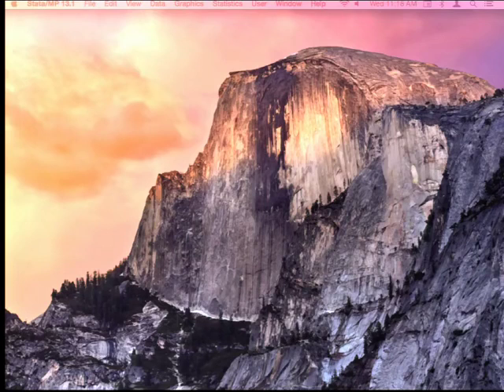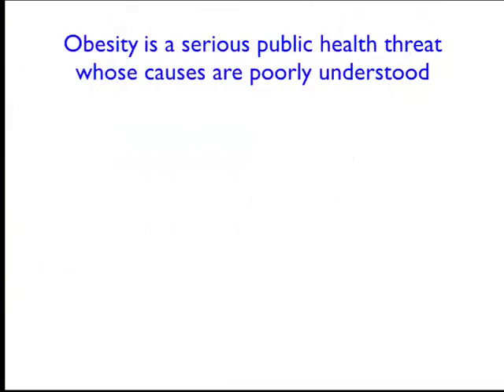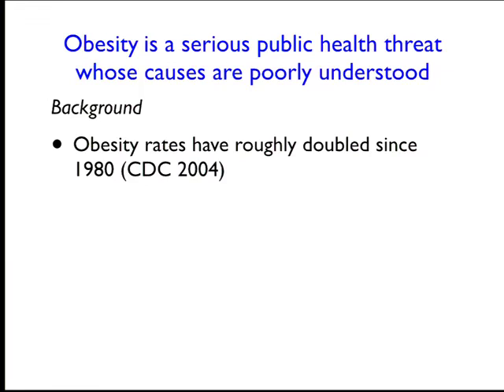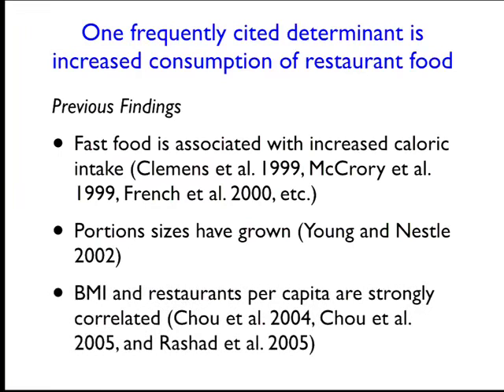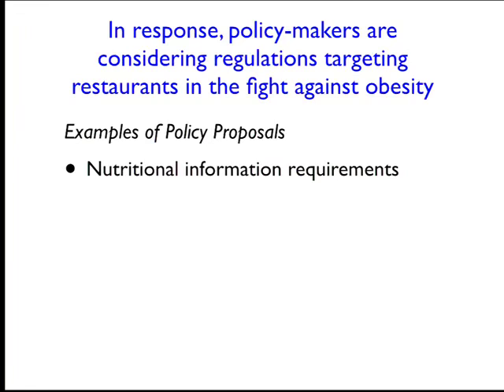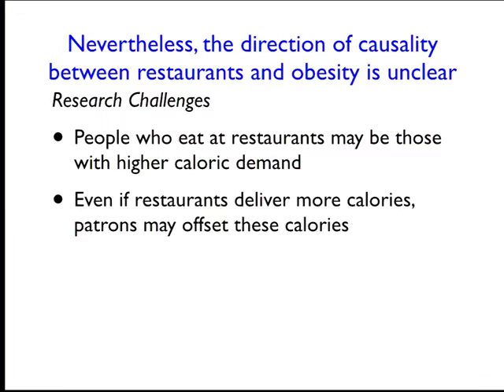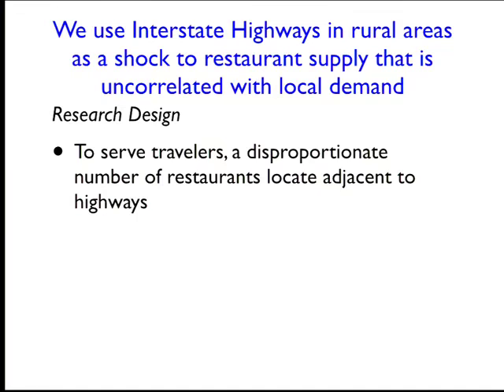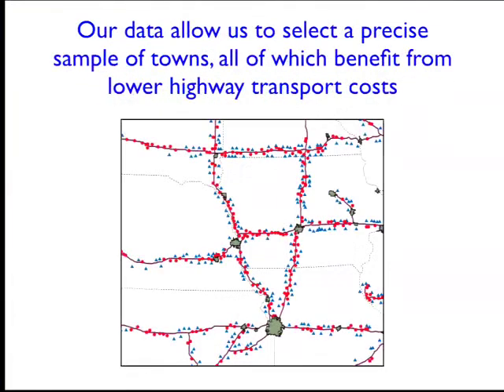2014 10 29 Environmental Economics and Policy 145 2014 10 29000